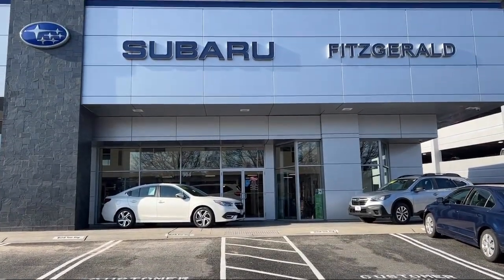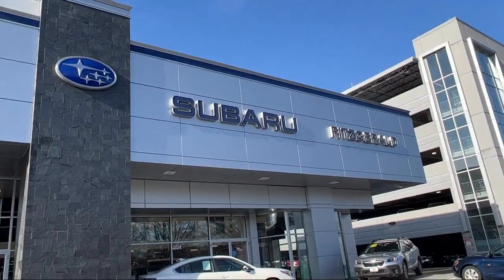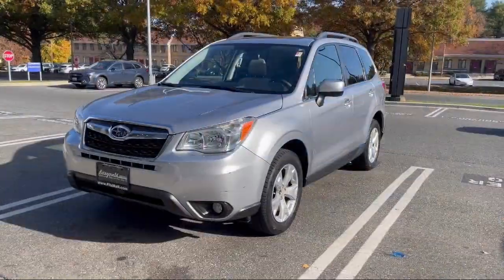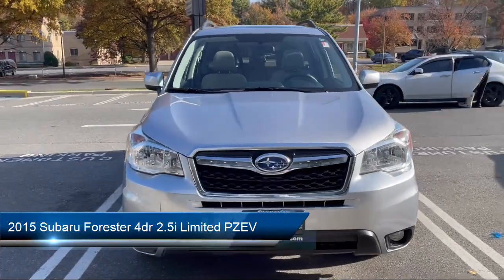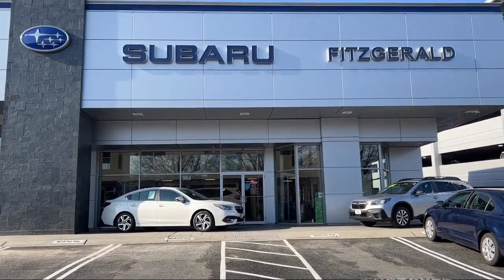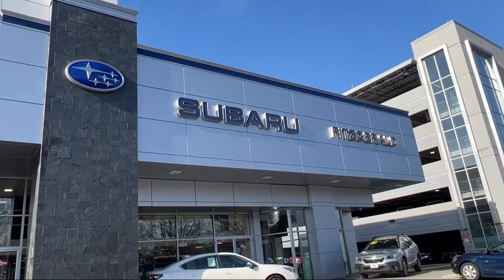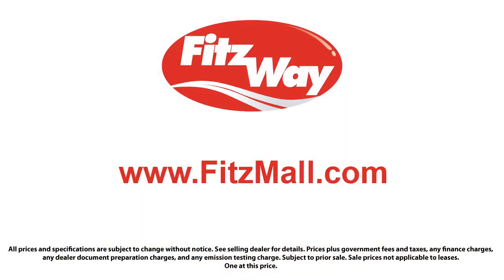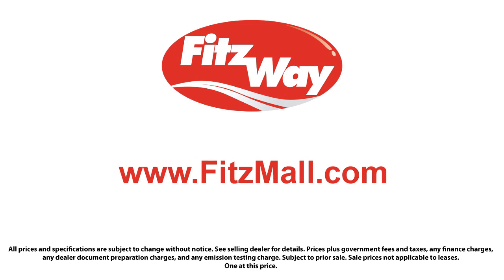2015 Subaru Forester 4dr 2.5i Limited PZEV Gaithersburg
2015 Subaru Forester 4dr 2.5i Limited PZEV - Stock Number: S466995A - VIN: JF2SJAHC7FH401521.